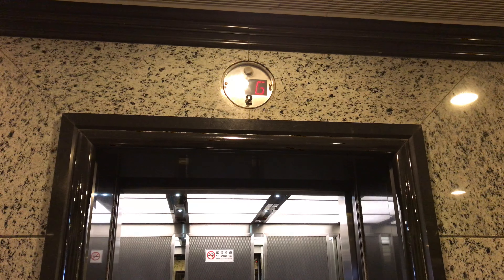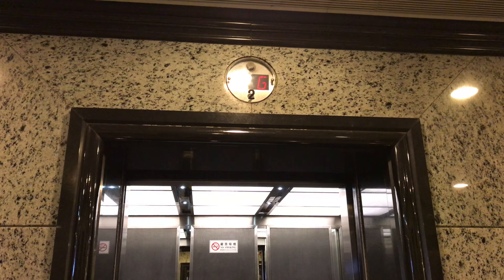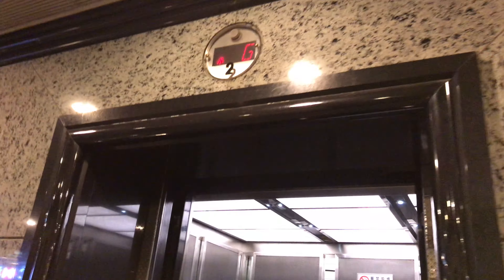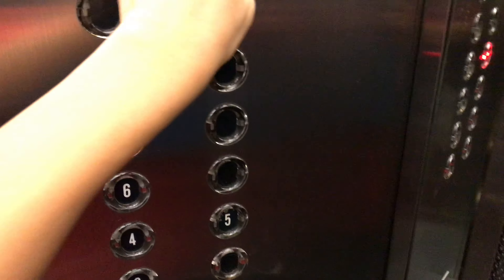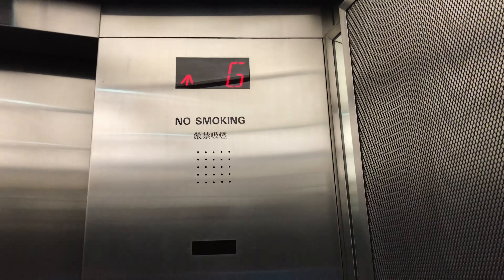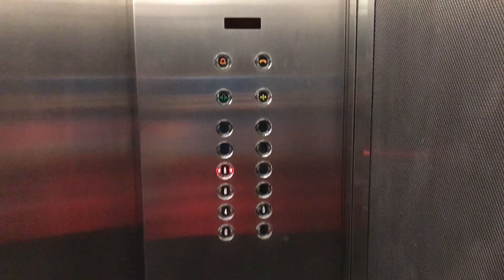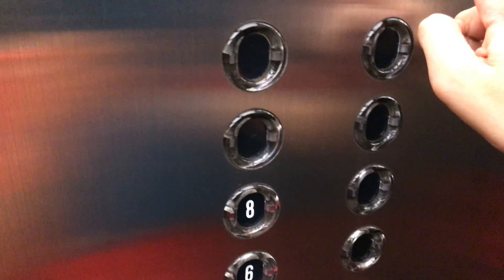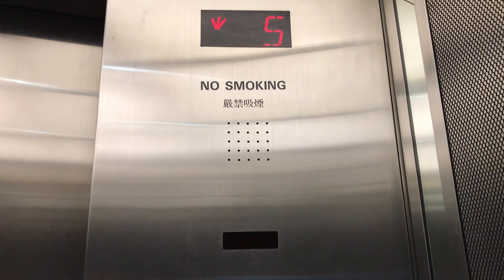1975 OTIS lexan traction elevators @ Hutchison House in Central, Hong Kong (to levels 4-8)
These elevators were nice with the Asian lexan buttons, red LED lights on the floor indicator, and a classic dinner bell. SC Miles, what do you think of these elevators?

UPDATE: This building has been demolished in 2019.